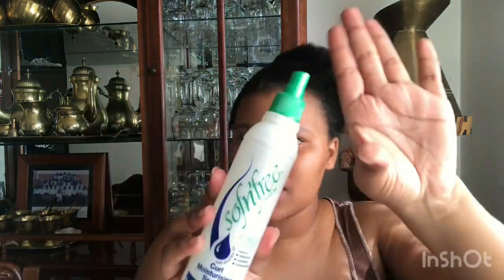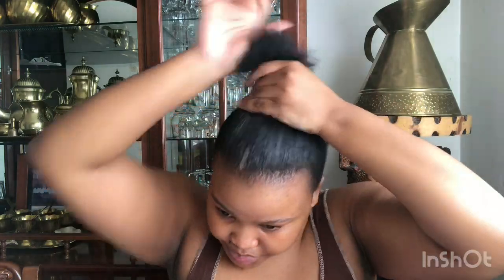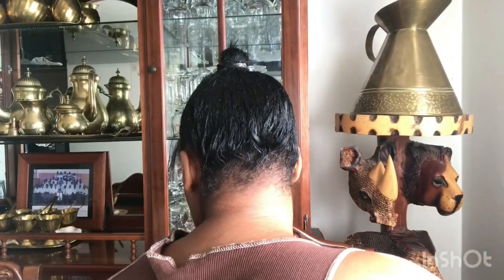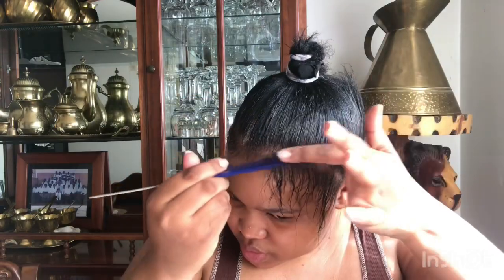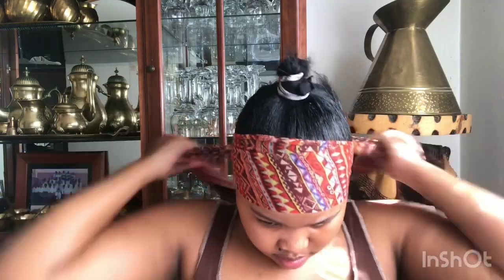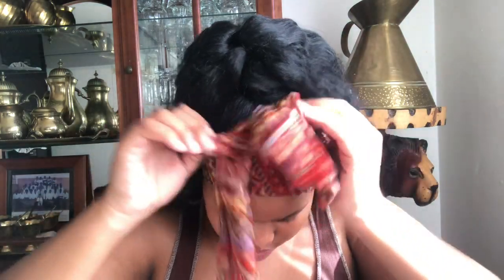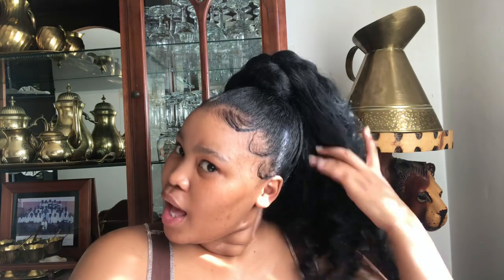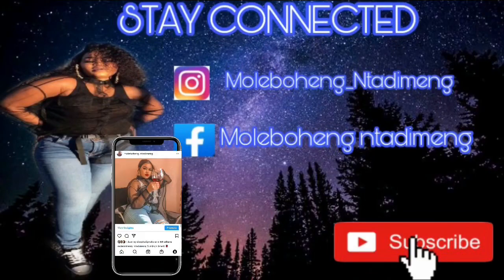HOW TO MAKE A PONYTAIL USING HAIRPIECE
Hey everyone I’m back again this time with another tutorial.